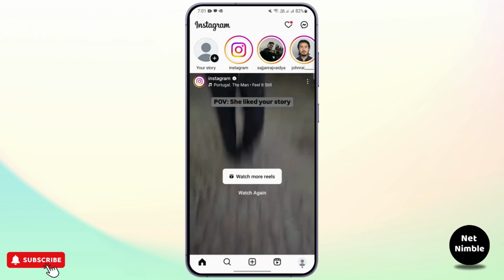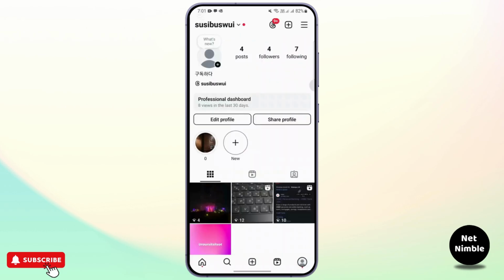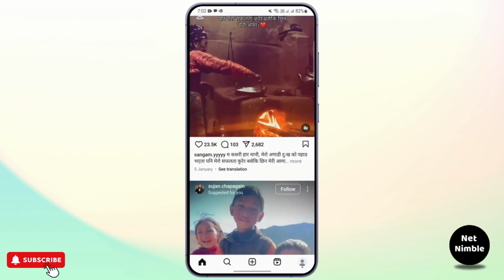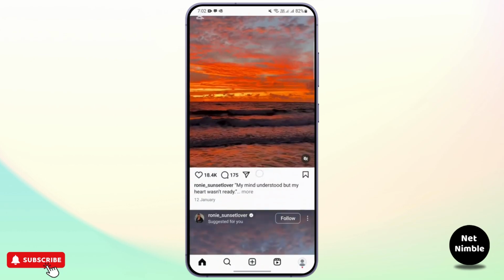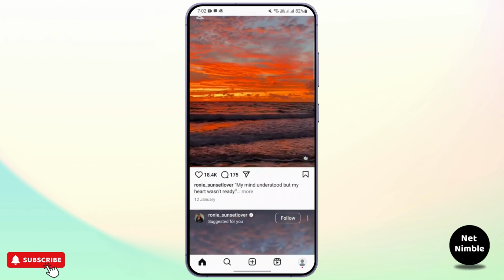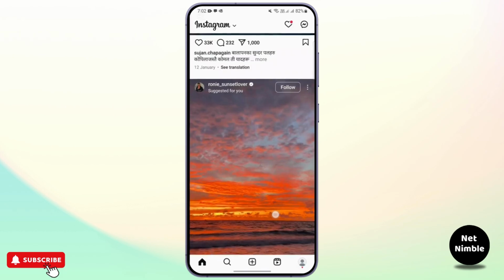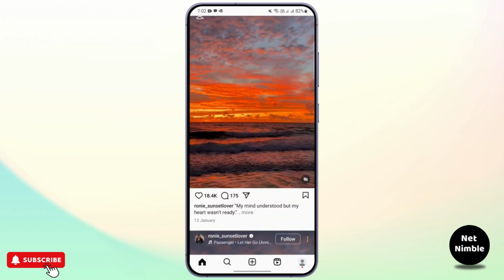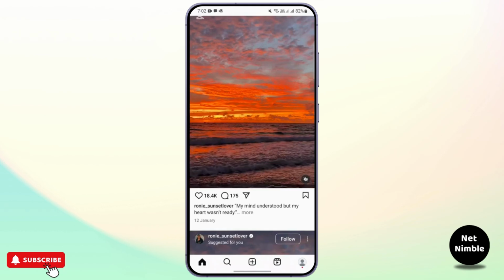How to Repost Post on Instagram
How to Repost Post on Instagram (2025)!
Want to share someone else’s post on Instagram? This video will guide you through the steps to repost an Instagram post easily. Whether you're asking, "How do I repost on Instagram?" or need help sharing posts to your feed or stories, this tutorial has you covered. Learn how to repost Instagram content the right way and engage with your audience. Watch now to start reposting on Instagram!

Timestamps:
00:00 How to Repost Post on Instagram
00:10 Step-by-Step Guide to Reposting on Instagram
00:20 How to Repost to Stories and Feed